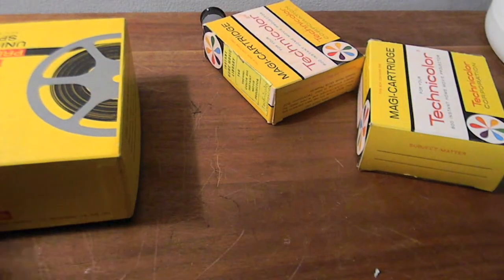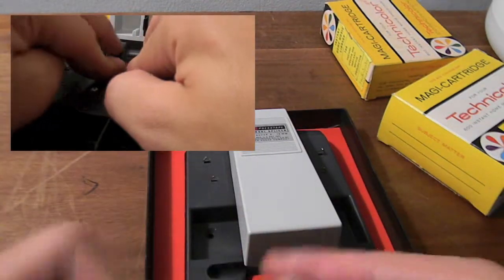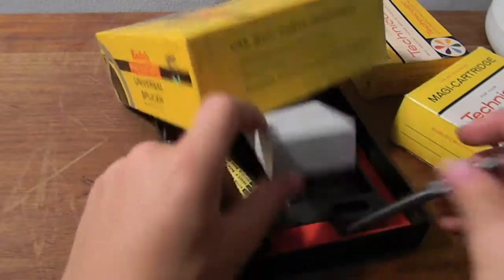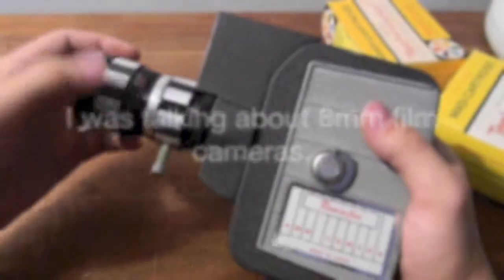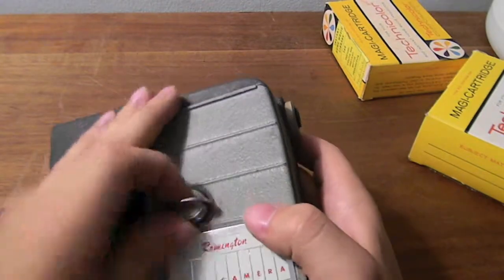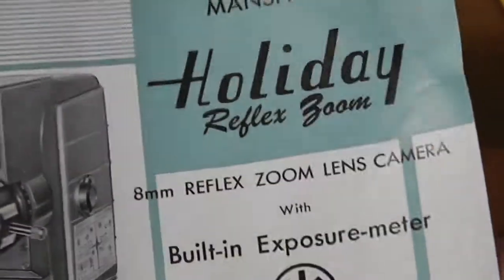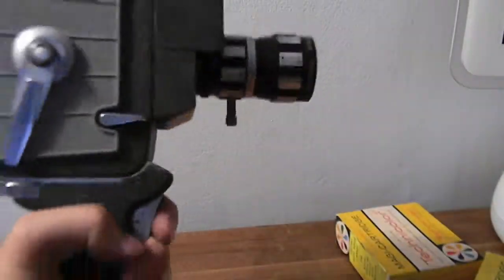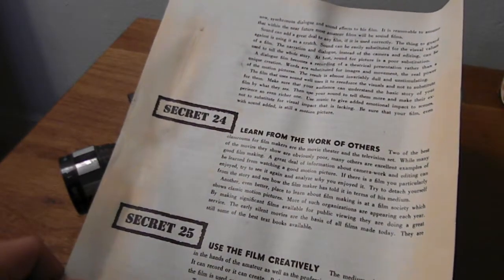Remington Reflex Zoom 8mm camera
I show off the 8mm splicing kit and the Remington Reflex Zoom